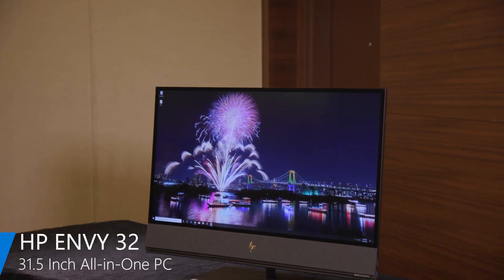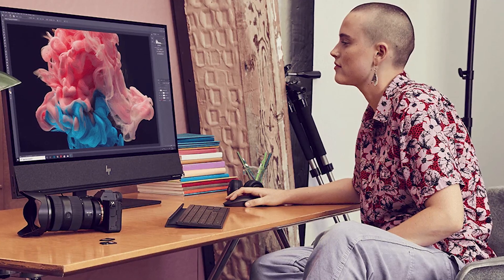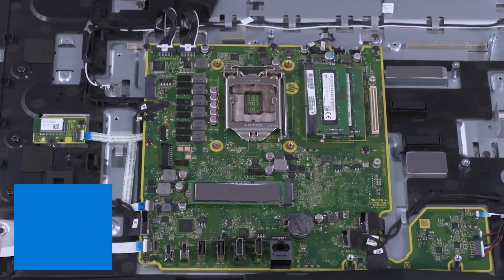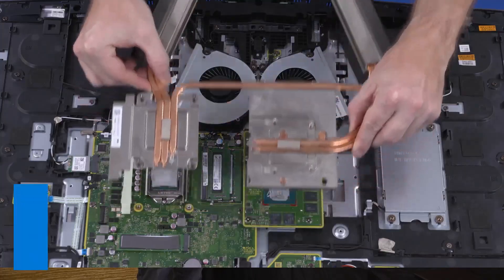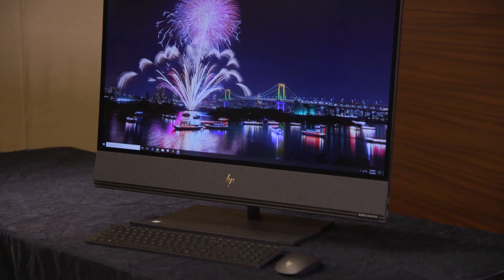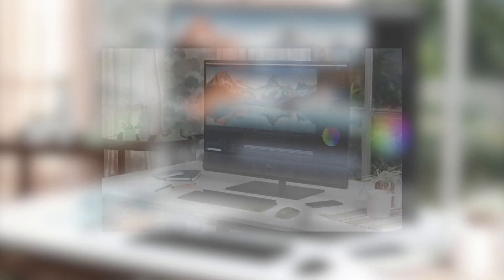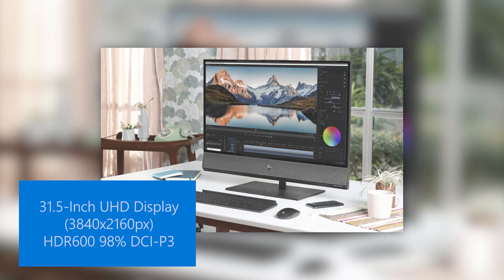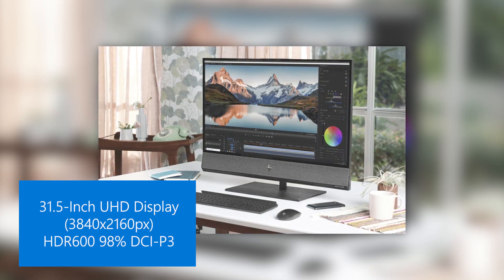Bring Your Ideas to Life on the Big Screen with the HP Envy 32 All-in-One PC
Featuring an HDR600 display, the latest multi-core Intel processor and NVIDIA GeForce graphics, the HP Envy 32 All-in-One PC is a digital creation powerhouse.

To learn more about the HP Envy 32 All-in-One PC go